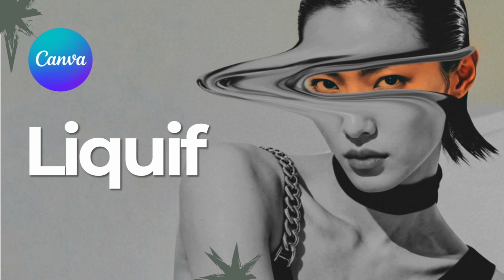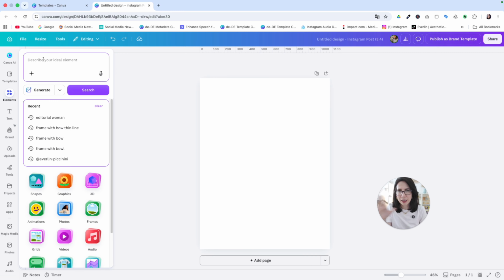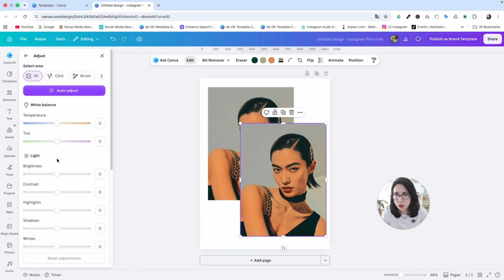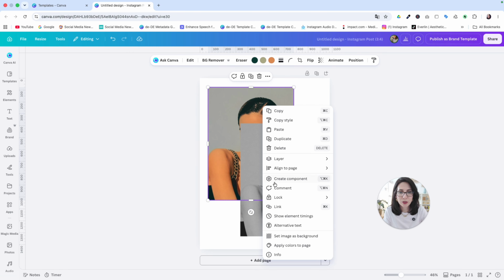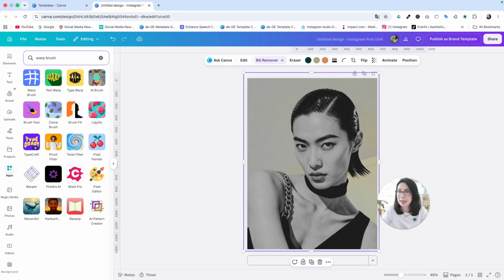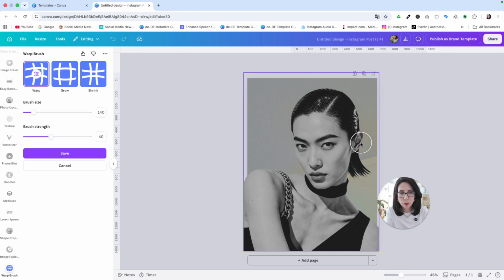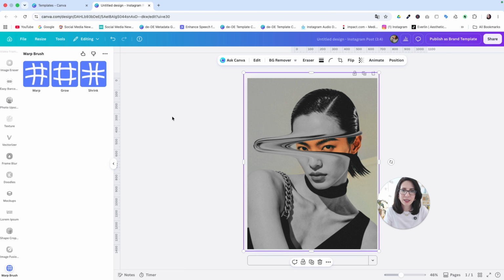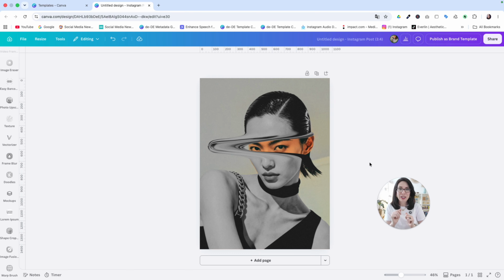How to Use the Liquify Effect in Canva (Step-by-Step Tutorial)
Wondering where the Liquify effect went or how to use it? In this Canva tutorial, I'll show you how to find and use the hidden Liquify tool to warp and distort your photos like a pro!

It's available in Canva for free and easy to use - just a few clicks and your images get that dreamy, artistic vibe.